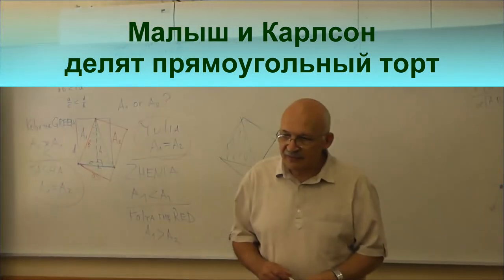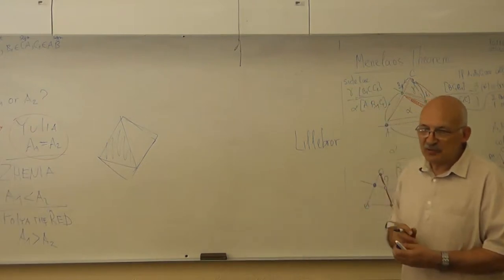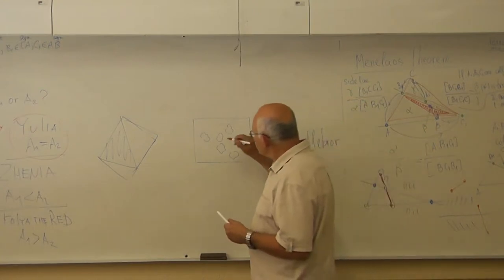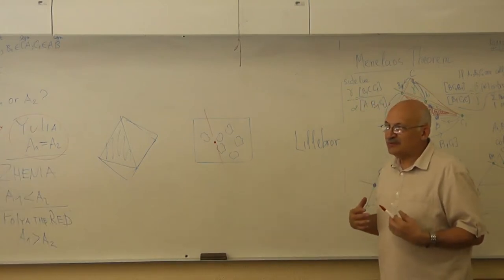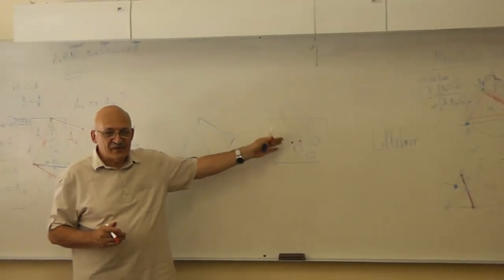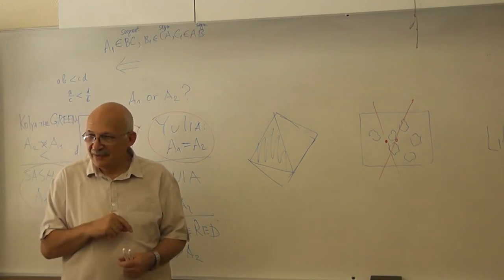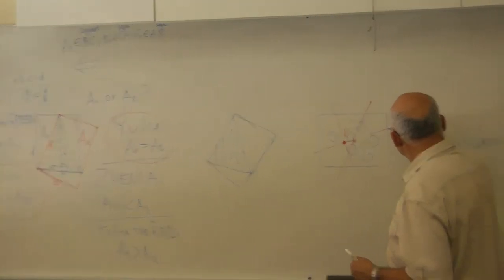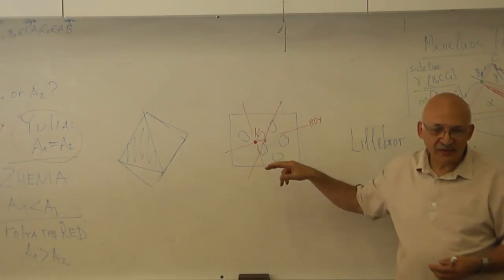32 Малыш и Карлсон делят прямоугольный торт